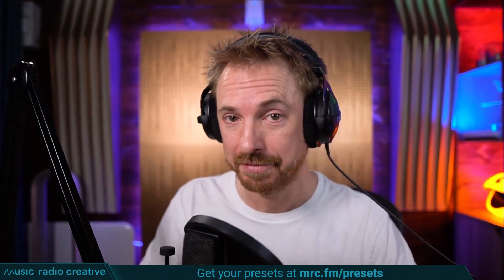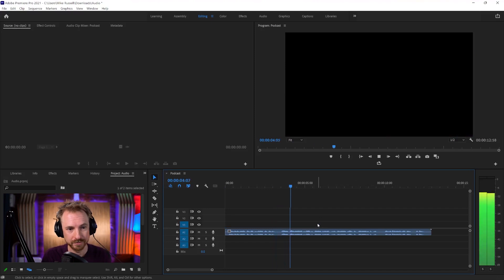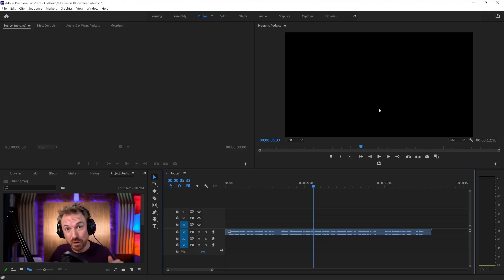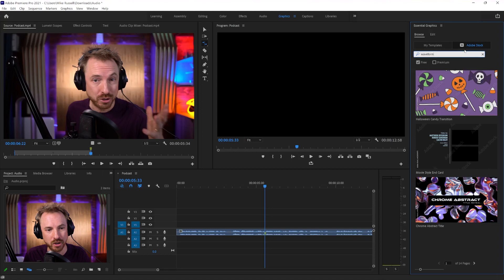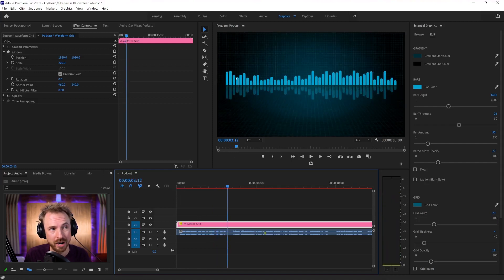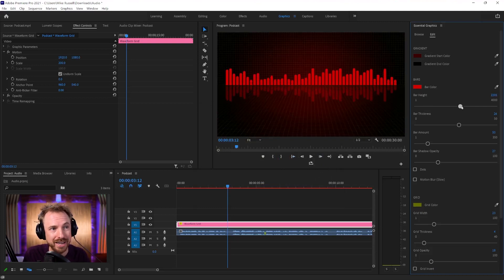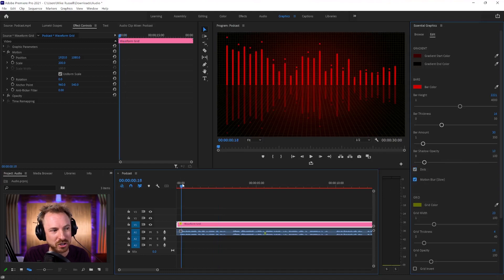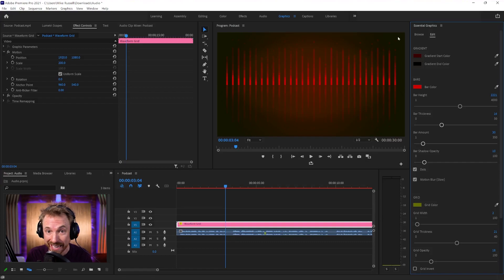How to Make Audio Spectrum in Premiere Pro under 5 MINUTES!!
I’ll show you how to make an audio spectrum in Adobe Premiere Pro with no external software or plug ins! If you have a podcast with an audio only file and need to render it as a video, an audio spectrum is the perfect solution. Adobe Premiere Pro makes it easy and I’ll show you how!

Let me know how this worked for you in the comments below!

0:00 Tutorial Start
0:12 Check Out my Presets
0:37 Getting Started
1:30 Adobe Stock Section
1:39 Free Waveform
2:19 Color Picker
2:35 Change Bar and Grid
3:30 Wrap Up
3:57 Like and Subscribe